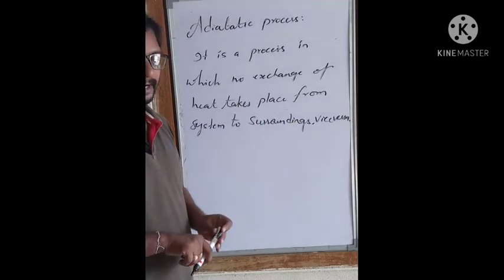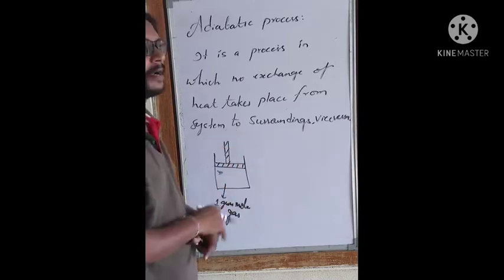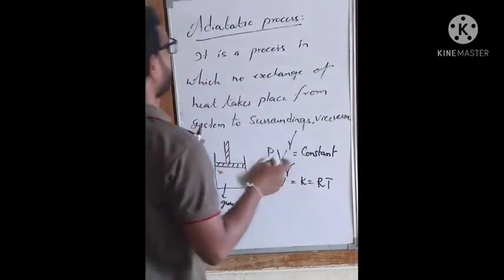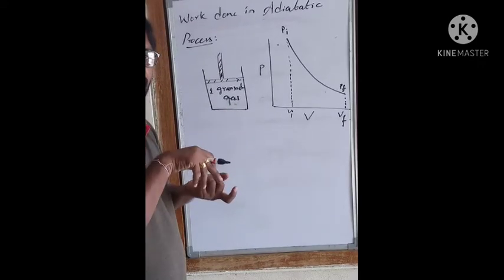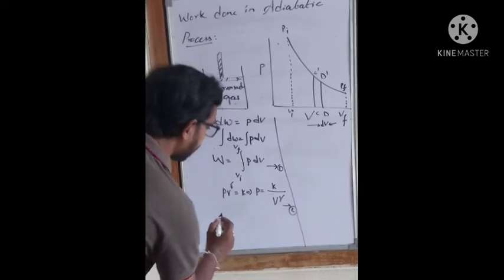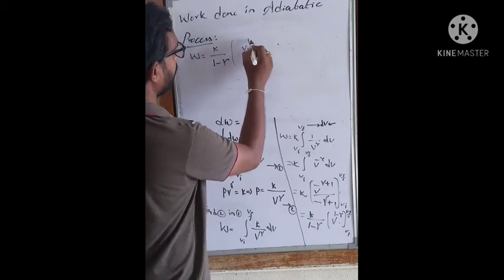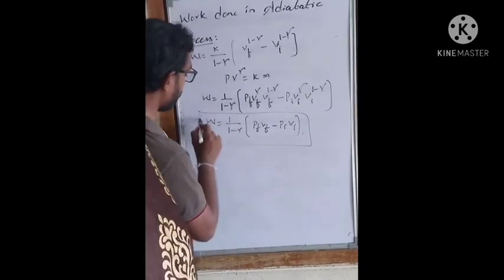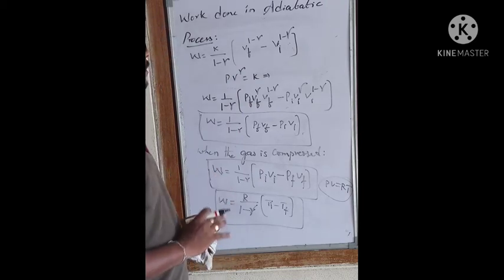Work done in adiabatic process